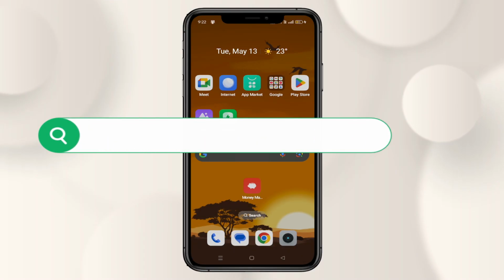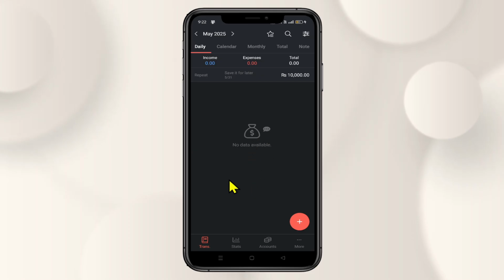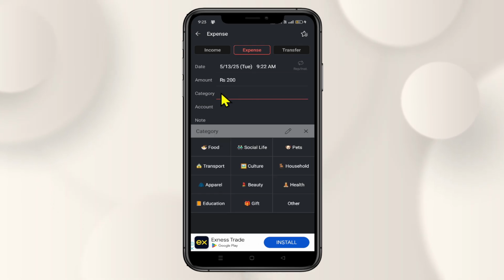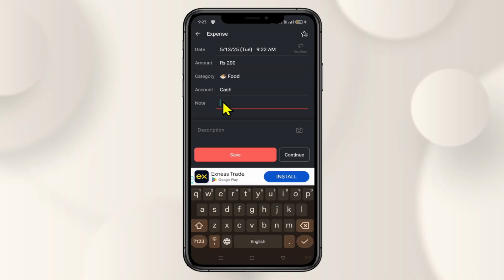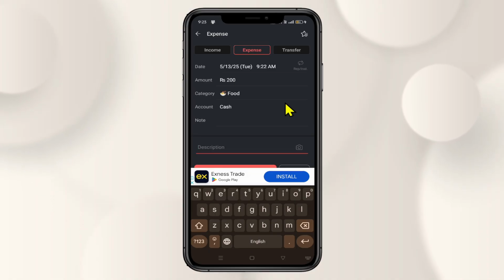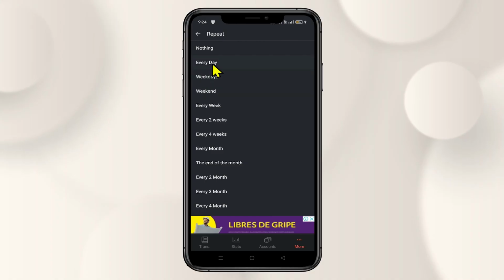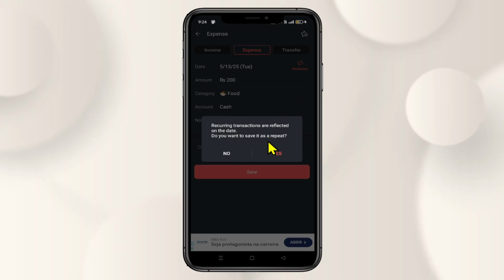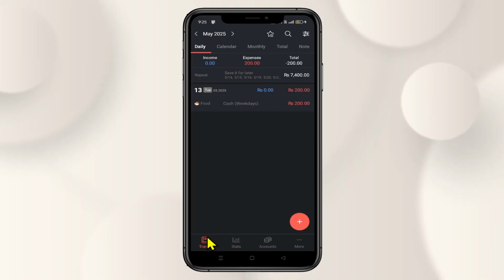How to Add Expense on Money Manager 2025?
Want to keep your spending in check? This quick tutorial shows you how to add expenses on the Money Manager budgeting app to track your daily outflows and stay on top of your budget.

🧾 Easy and fast expense entry
📱 Compatible with Android and iOS
📊 Helps you manage your finances effectively